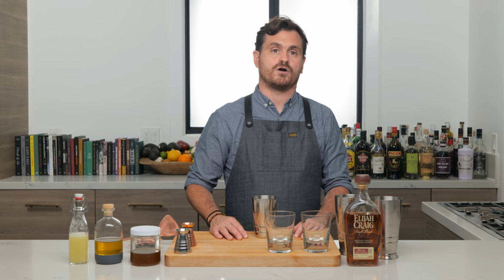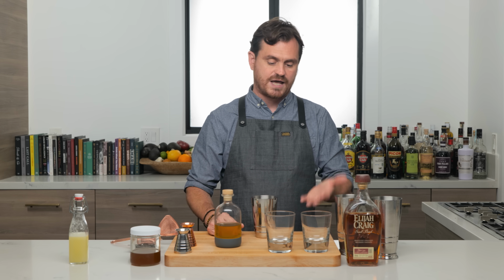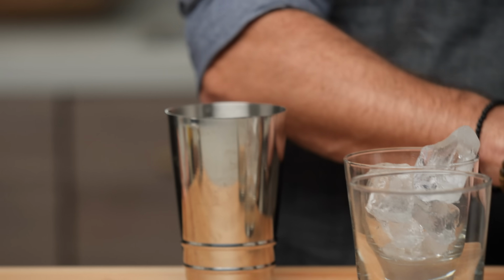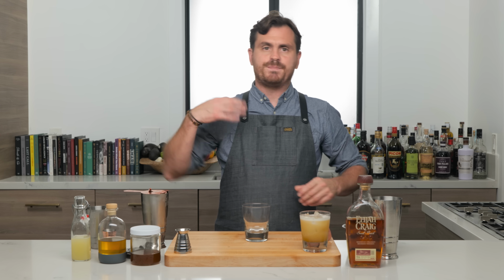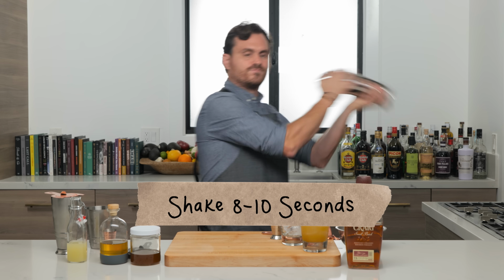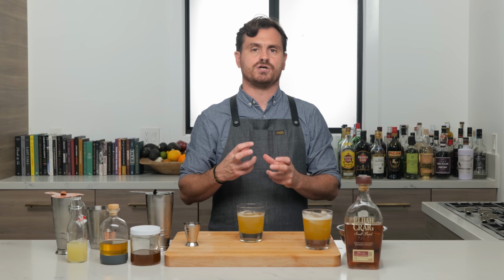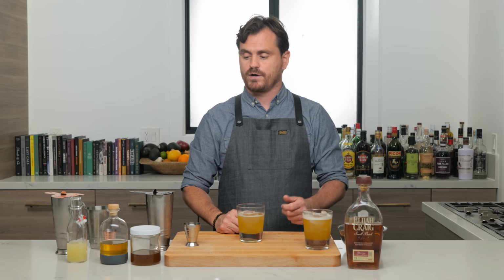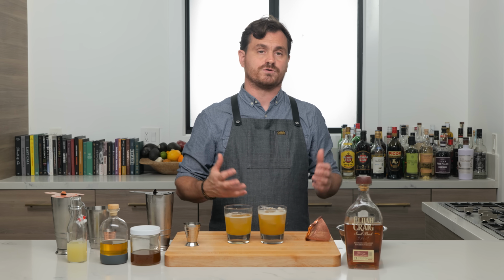Gold Rush 2 Ways Plus An Easy Hack For Your Sours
The Gold Rush was created by T.J. Siegel at the bar Milk & Honey in New York City in 2001. On it's face it's a very simple drink, Basically A whiskey sour with the simple syrup replaced by Honey. But the beauty of this Cocktail is that it is very complex in flavor and very delicious. It works with a wide variety of bourbons although if you use something more nuanced in flavor it could possibly drown in the other ingredients. We also  try this drink with Dale Degroff's Triple Syrup, a unique blend of three common bar syrups to create one that is intended to combine all the virtues of the three syrups into one in order to make a more complex cocktail.

Here's  links to the tools I use in this video:
Barfly Fine Strainer
Barfly Hawthorne Strainer

Virtual Bottle Program:
We have created a Virtual Bottle Shop on our website, and when you buy a Virtual Bottle we'll call out your name when we use it on the show!
It's a great way to help contribute to the show. If you don't find the bottle you want to send our way, you can always "sub" it out with another bottle for the same price, just write us a note at checkout!

Barfly makes high quality professional bar equipment. Their barware essentials and accessories are designed to deliver optimal appearance, temperature consistency and proportion in every glass so you can achieve masterful results.

If you are interested in helping us offset the cost of production you should check out our YouTube Memberships or our Patreon page which has a bunch of great perks and goes a long way to helping us bring you quality content. You can find that here:

GOLD RUSH:
2oz (60ml) Bourbon
.75oz (22.5) Lemon Juice
.75oz (22.5ml) Honey Syrup

With Triple Syrup
2oz (60ml) Bourbon
.75oz (22.5ml) Triple Syrup

For Triple Syrup Combine:
1 Part Simple Syrup (1:1)
.5 Part Agave Syrup
.25 Part Honey Syrup